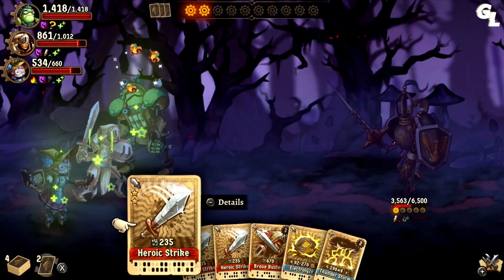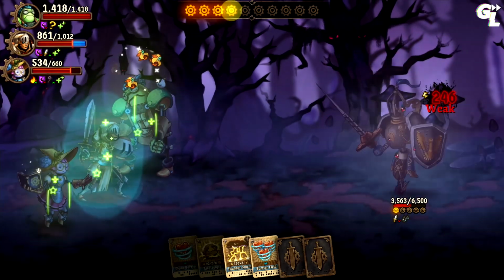SteamWorld Quest Review - Worth Buying? ⚔🐸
Game provided by developer for review
Reviewed on - Nintendo Switch

Follow Gaming LYF!